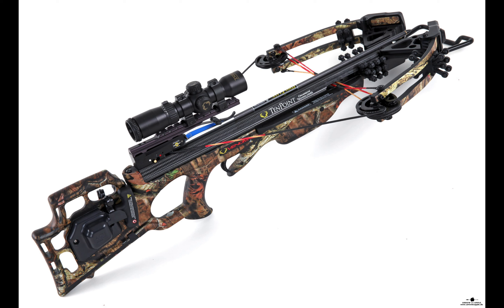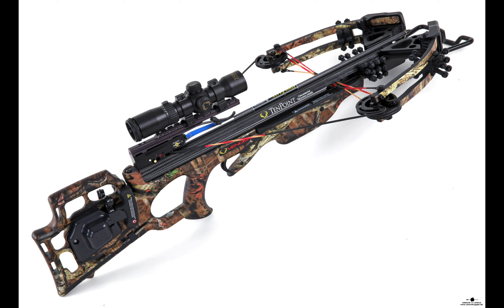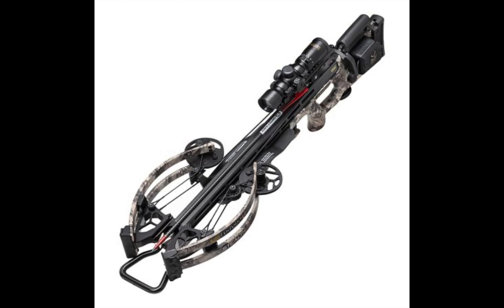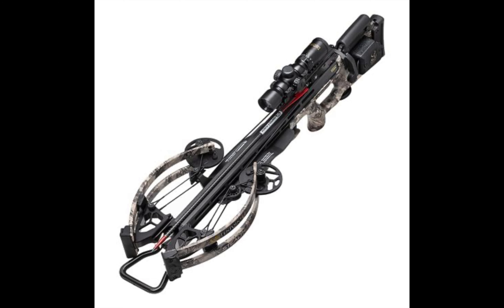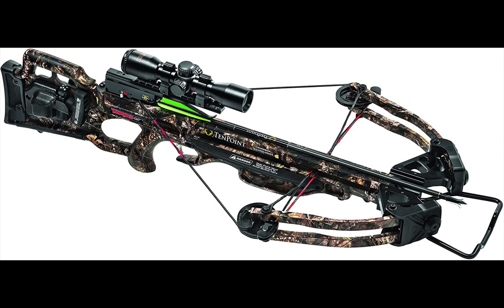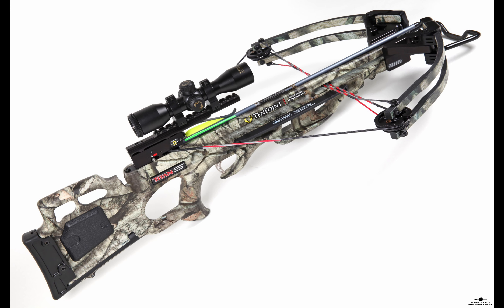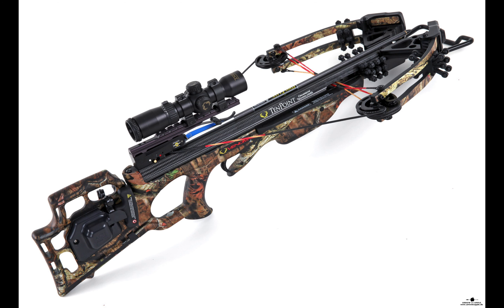Best TenPoint Crossbow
Here are the top 4:
1. Venom Package
2. Stealth NXT Package
3. Turbo GT Package
4. Titan SS